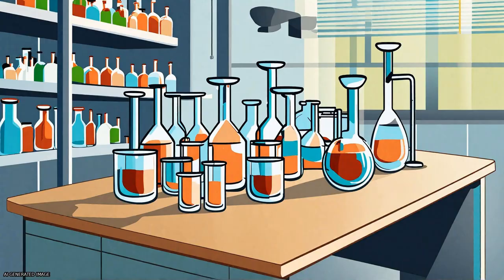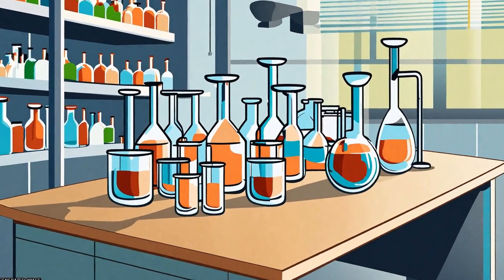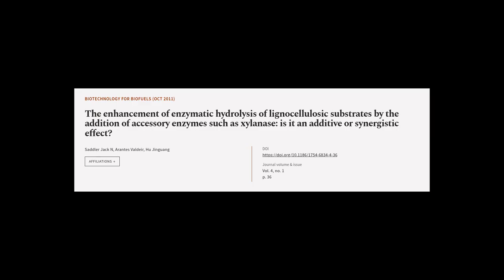The enhancement of enzymatic hydrolysis of lignocellulosic substrates by the addition... | RTCL.TV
### Keywords ###

### Article Attribution ###
Title: The enhancement of enzymatic hydrolysis of lignocellulosic substrates by the addition of accessory enzymes such as xylanase: is it an additive or synergistic effect?
Authors: Saddler Jack N, Arantes Valdeir ,and Hu Jinguang
Publisher: BMC
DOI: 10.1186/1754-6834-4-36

### Video Timestamps ###
0:00:00 - Summary
0:01:39 - Title
0:01:44 - Tail
0:01:49 - End